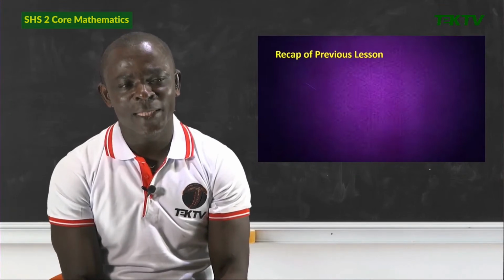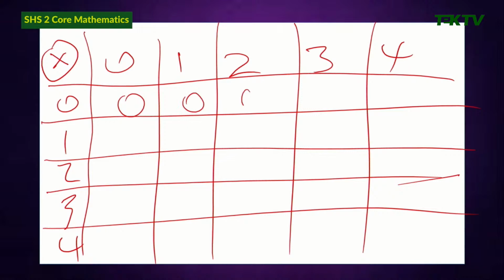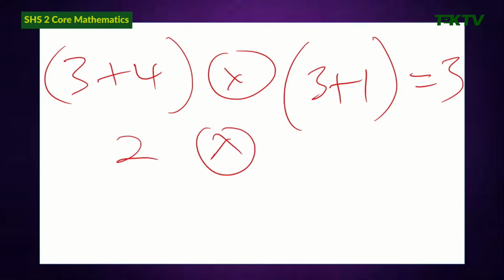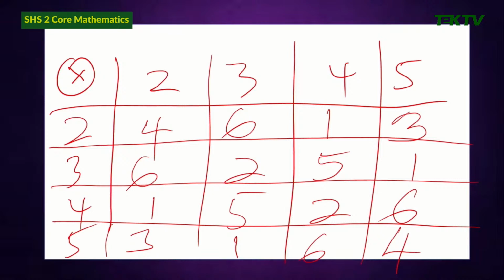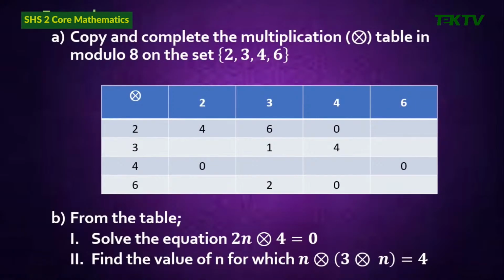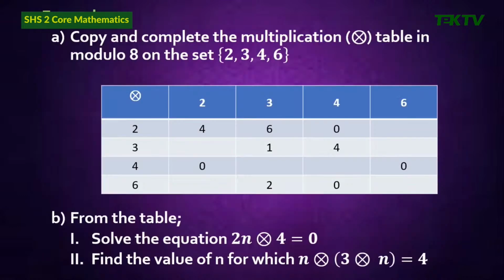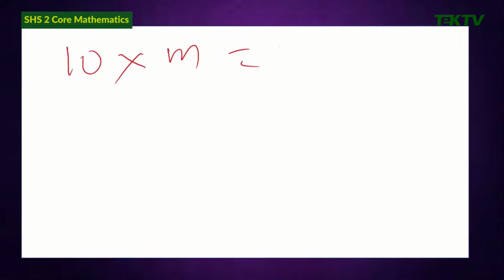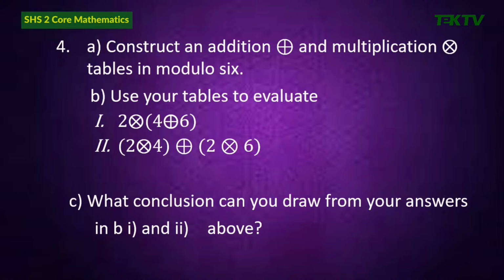TEK TV TELECLASS FOR SHS 1-3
Core Mathematics SHS 2 - lesson 2 - Table on Modular Arithmetics